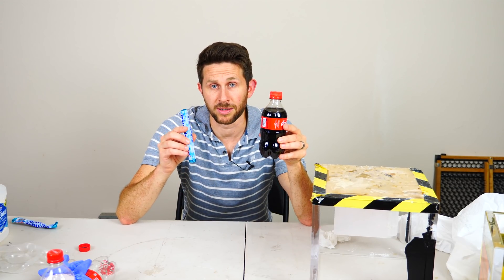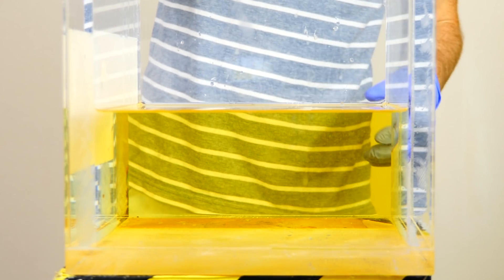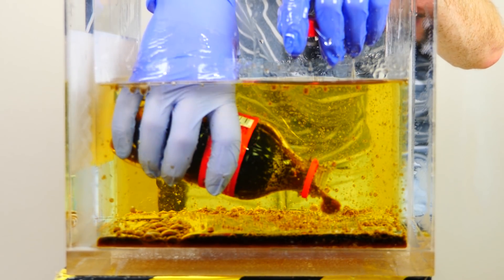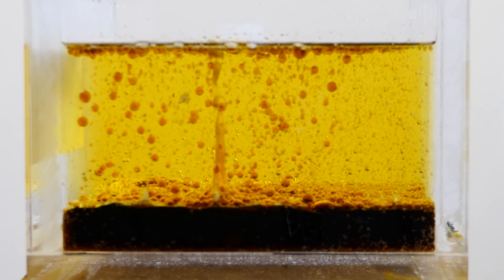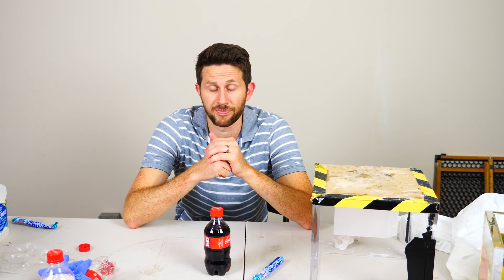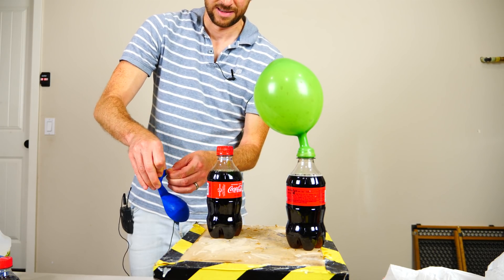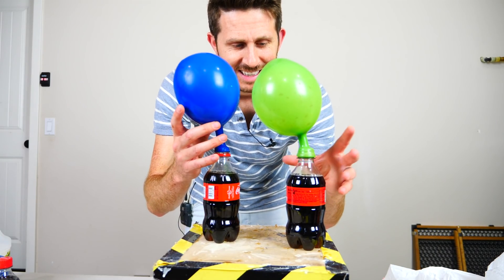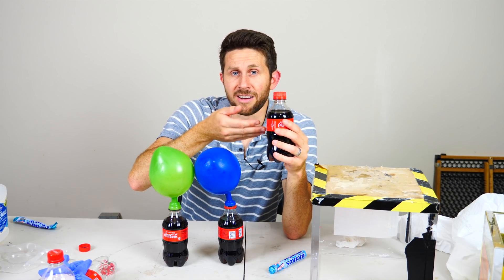What Really Happens When You Put Mentos in Coke?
In this video I show you what happens when you put mentos in coke under oil! Then I actually measure the amount of CO2 that comes off of coke when you put a mentos in it vs when you don't. Is there more CO2 that comes off when you add mentos?

this video I show you a mysterious package I got in the mail with some crystals. I use the crystals to decipher a message and then use them to make entangled photon pairs with Calcite crystals.